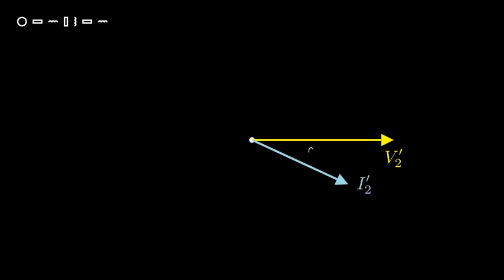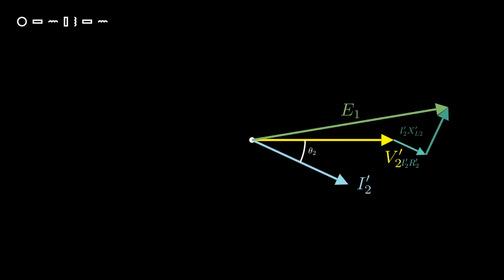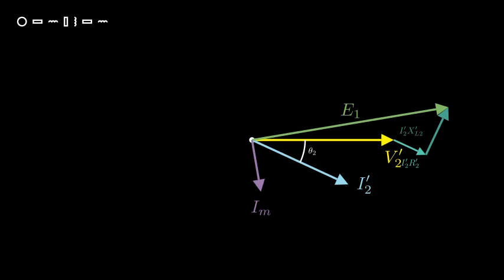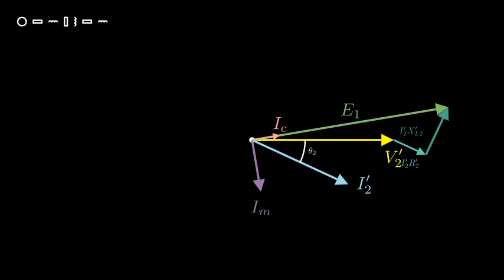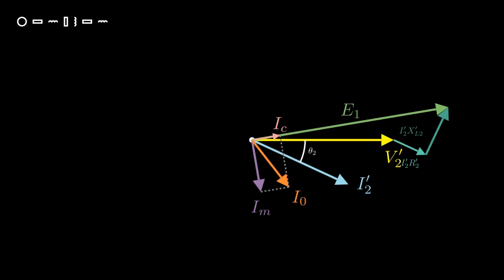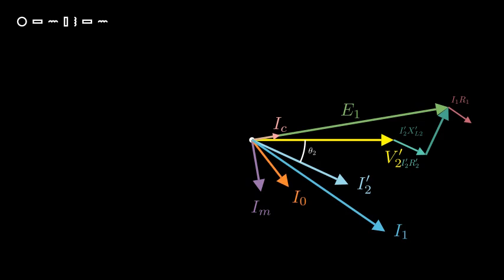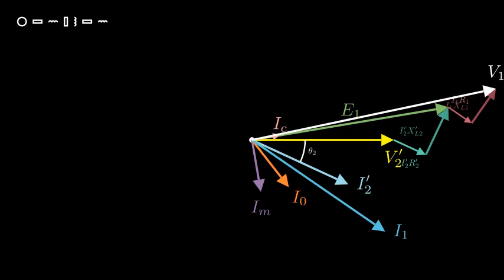Phasor Diagram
Drawing phasor diagrams for transformers is one of the hardest concepts in electrical engineering to visualize. In this video, we build the Exact Equivalent Circuit Phasor Diagram from scratch, starting from the load and working our way back to the source.